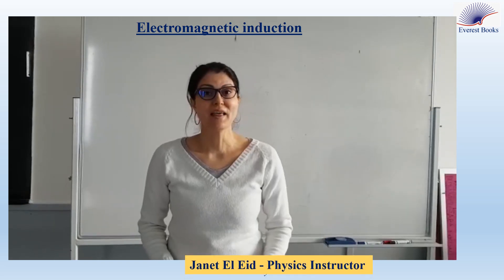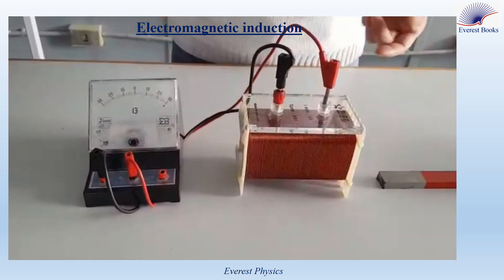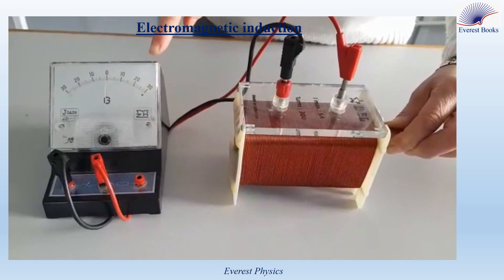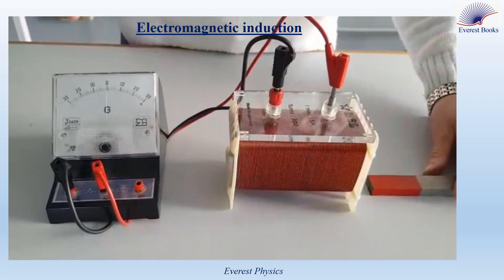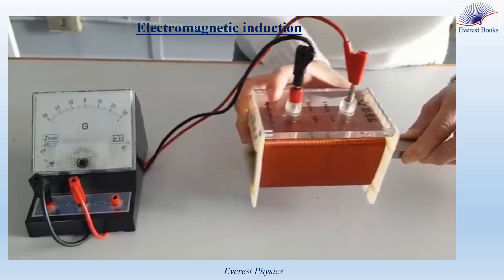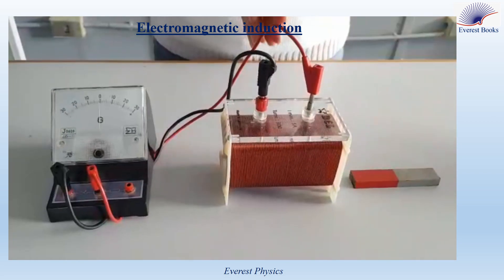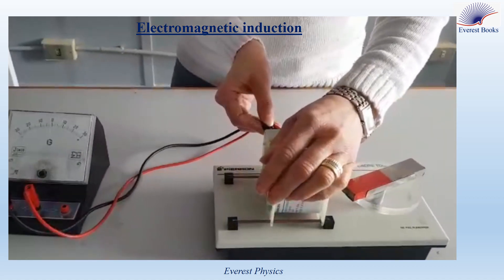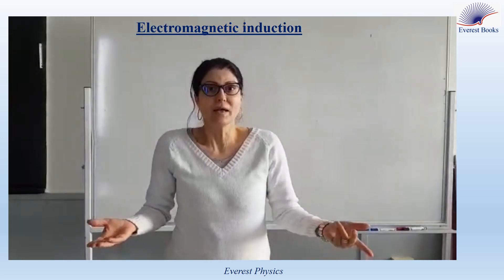Electromagnetic induction phenomenon - Experiment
Connect a galvanometer across the terminals of a coil. Move the magnet rapidly towards the coil; you observe that the needle deflects in a certain direction. Move the magnet away from the coil, the needle deflects in the opposite direction.
Repeat the same procedure by interchanging the poles of the magnet. The needle also deflects in two opposite directions.
Keep the magnet fixed and move the coil towards and then away from the magnet. Again, the needle deflects in two opposite directions.
Keep the coil and the magnet at rest relative to each other, the needle does not deflect.

When the magnet moves relative to the coil, the magnetic field at all points of the coil changes, and the coil is crossed by a variable magnetic flux. This variation in the magnetic flux induces an electromotive force “e” in the coil.
The coil circuit is closed by the galvanometer, then electric current flows in the coil.